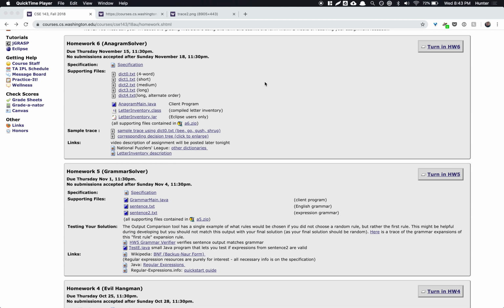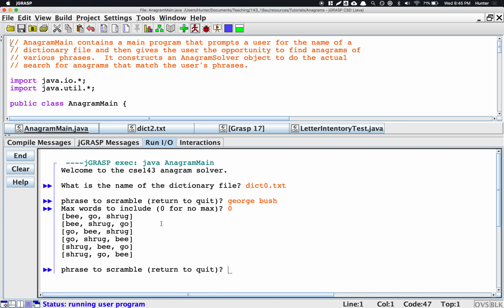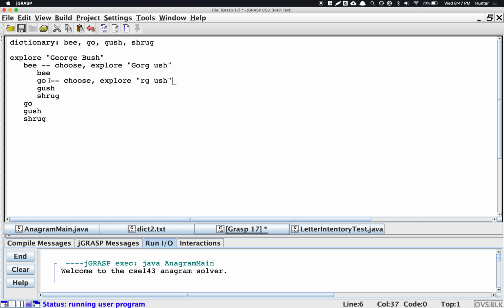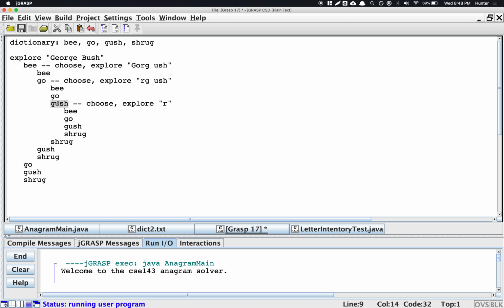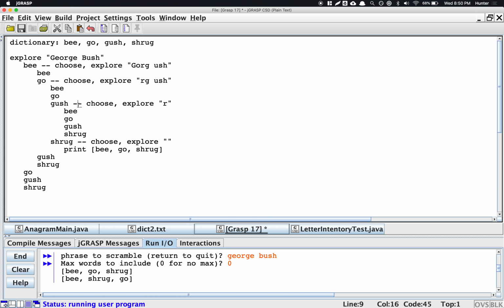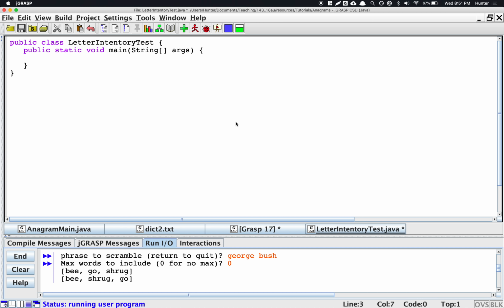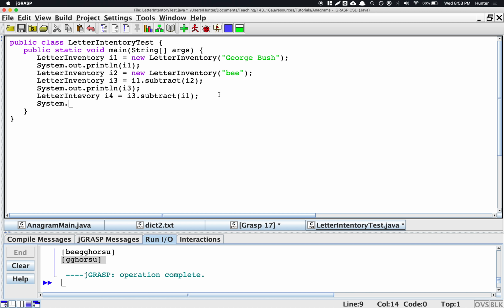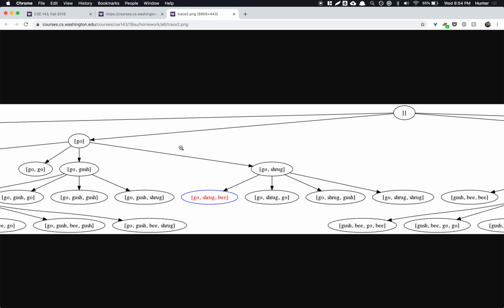Anagrams HW Intro